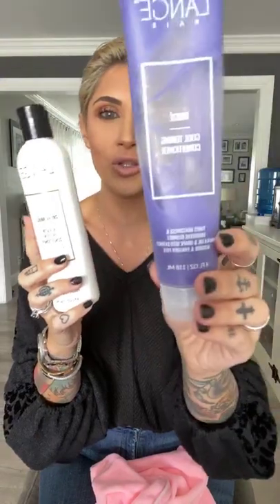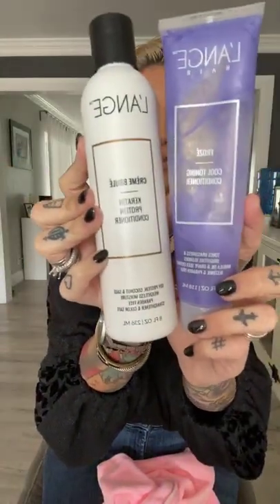Faux Hawk Hair Tutorial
How to achieve voluminous fun edgy style with thin fine short hair! shop all products used and on sale